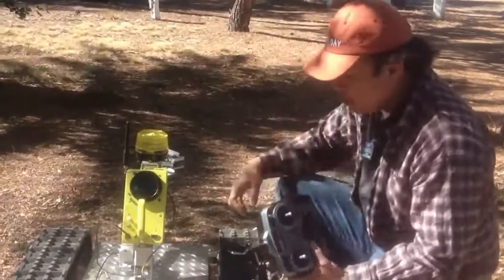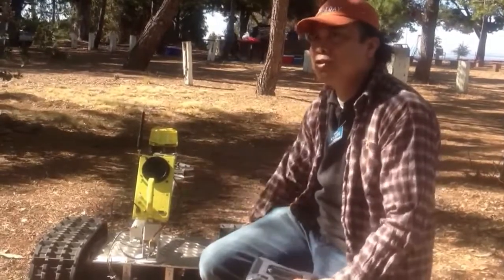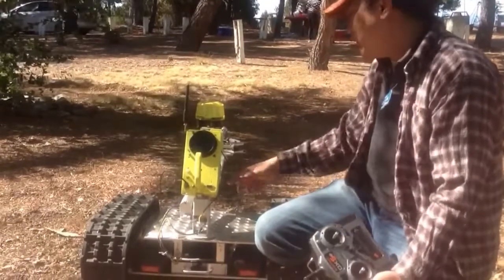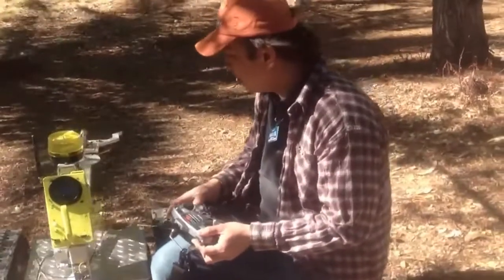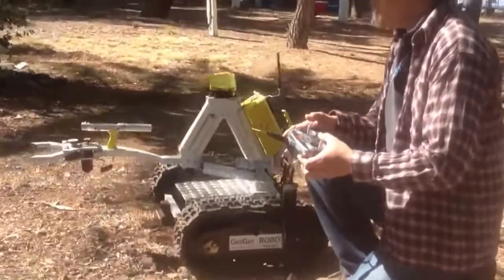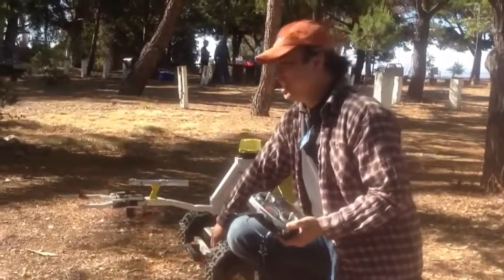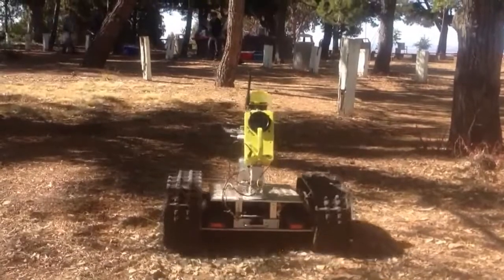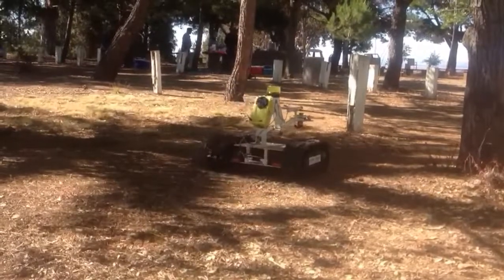Educational demo score for Field Day 2012 APRS Geiger BOT for Foothills Amateur Radio Society FARS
This is Old video that explained my first robot with APRS